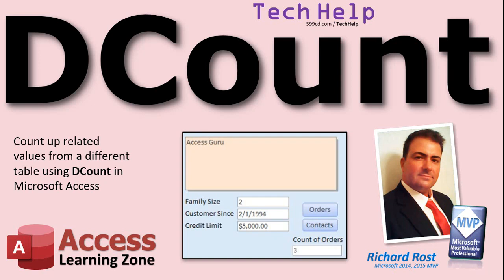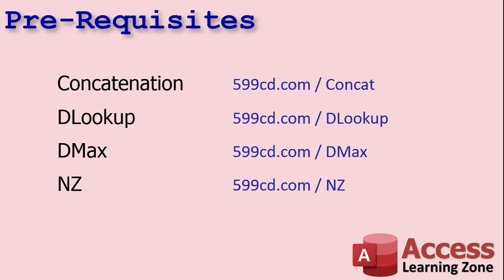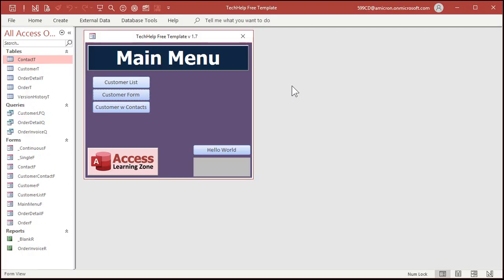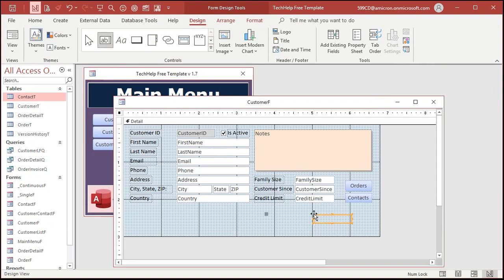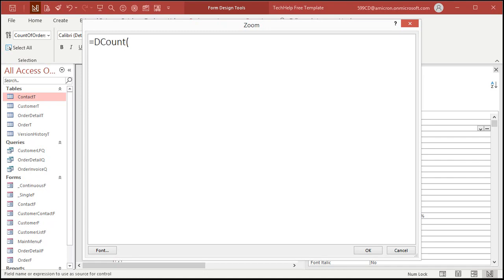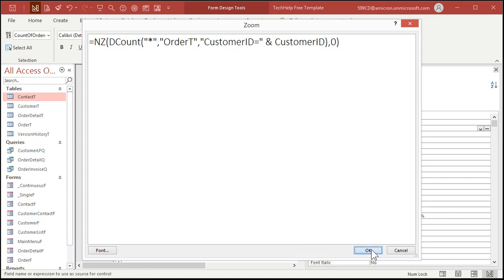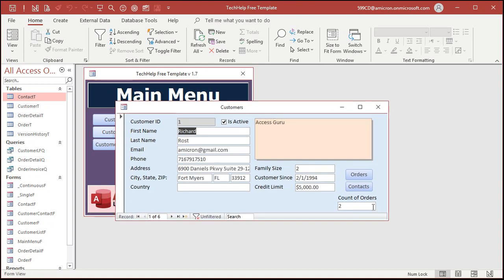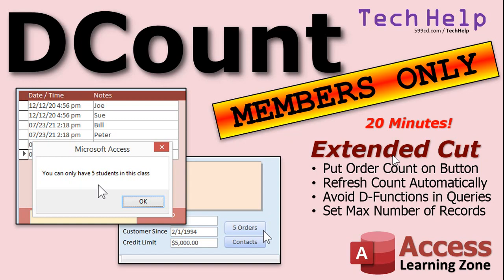DCount in Microsoft Access: Count Records in a Table or Query. Show Order Count on Customer Form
In this video, I will show you how to count up values from a table or query. We will count up the total number of orders that a customer has and display them on the customer form.

Roberto from Silver City, New Mexico (a Gold Member) asks: I'd like to be able to quickly see the total number of orders that a customer has when I open up their record in the customer form. Right now, I have to open up the order form and look at the number on the bottom. This would save me a lot of time.

Silver Members and up get access to an Extended Cut of this video. Members will see how to use DCount to limit the number of records in a related table (such as in a subform). This would be handy to, for example, set a maximum number of students per class, or a minimum number of items per order. We'll also see how to refresh a parent form when a child form is closed, and put that order count in the button caption. We'll also discuss why you should not use D-functions in queries (use aggregate queries instead).